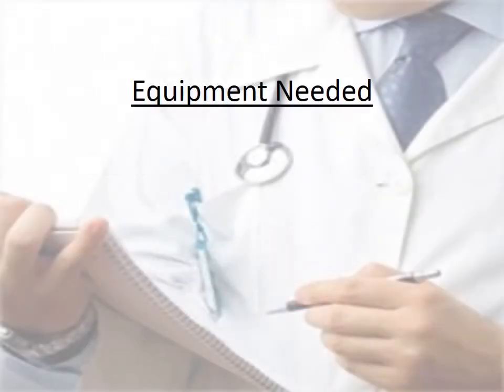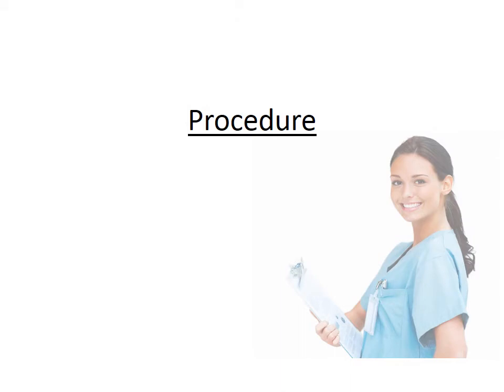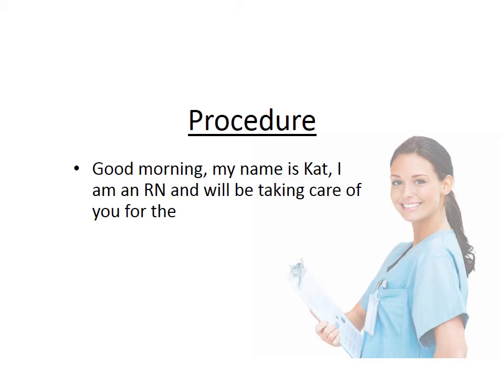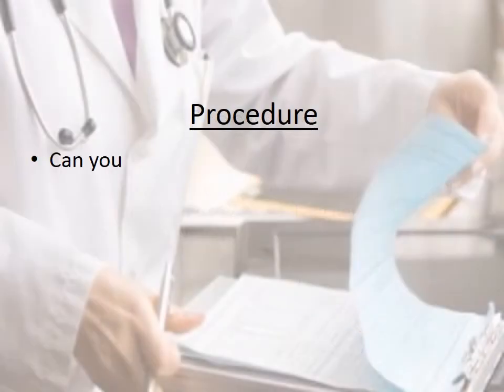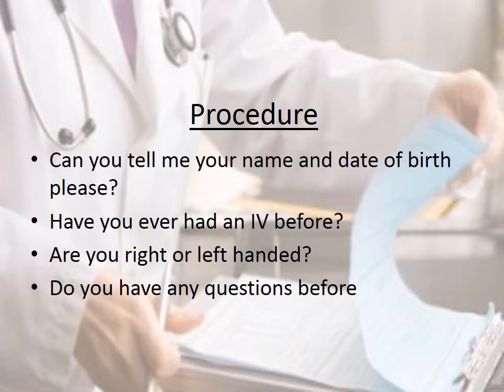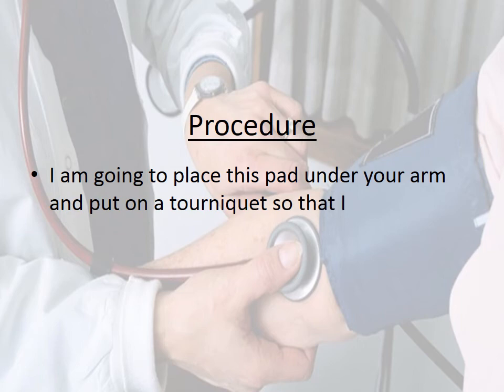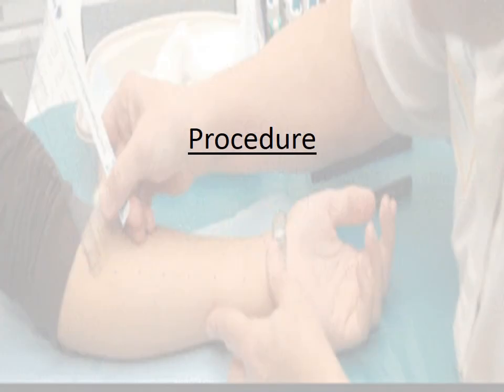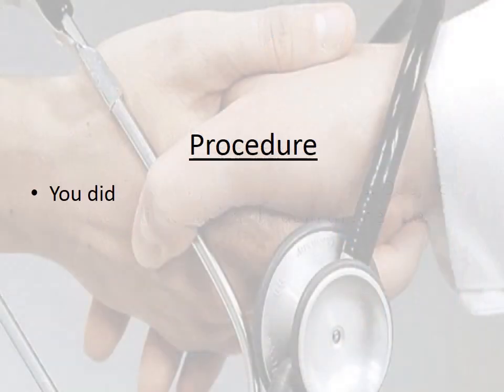Starting an IV on a patient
Una de las técnicas que más se usa en medicina y enfermería es la toma de una vía intravenosa. En este post aprenderemos vocabulario relacionado con el material necesario. Además, se muestra brevemente cómo se le debe explicar la técnica al paciente y cómo se le deben dar algunas instrucciones para que colabore.

Podéis encontrar muchos videos en YouTube para explicar la técnica. Recomiendo el siguiente por su claridad
Además, a este video se le pueden poner subtítulos para facilitar su comprensión.
Esperamos que os sea de utilidad.
Thanks!!